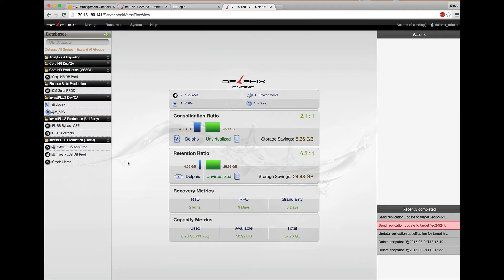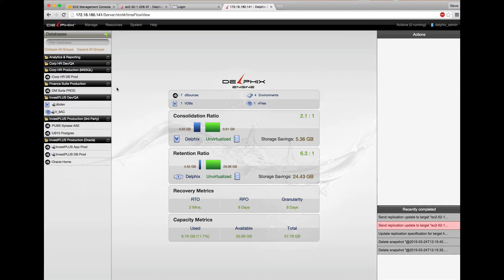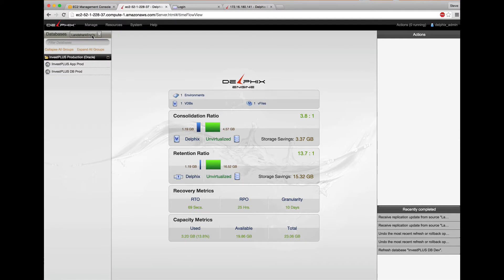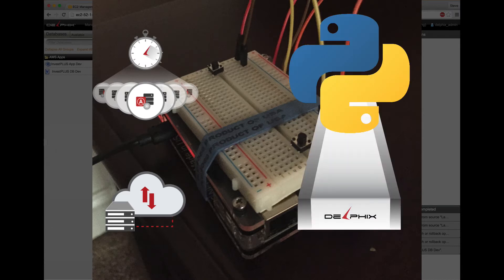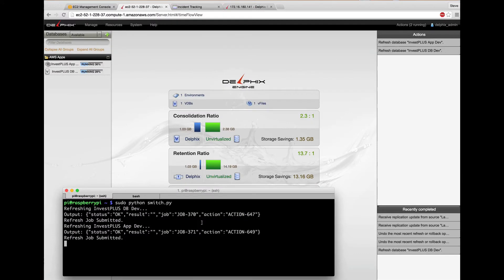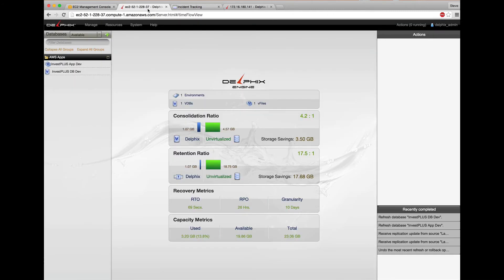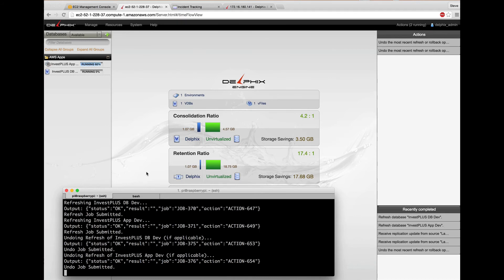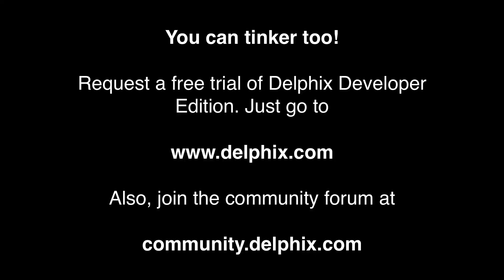Delphix Push Button Refresh with a Raspberry Pi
A Delphix-powered virtual database and associated application stack are refreshed in Amazon Web Services using physical buttons wired to a Raspberry Pi. That's the cool part.